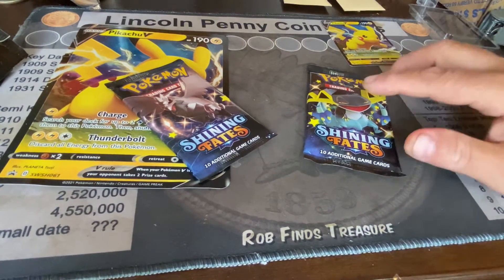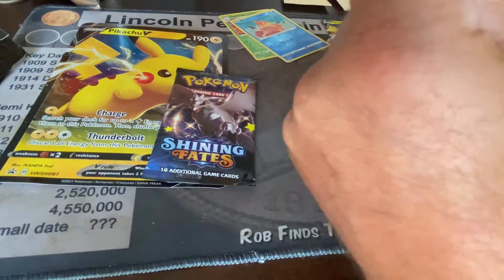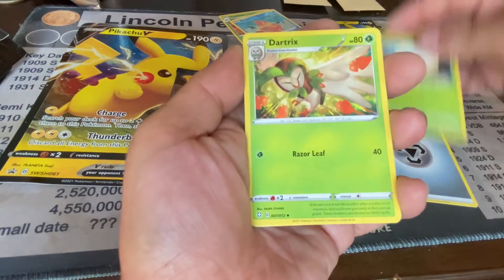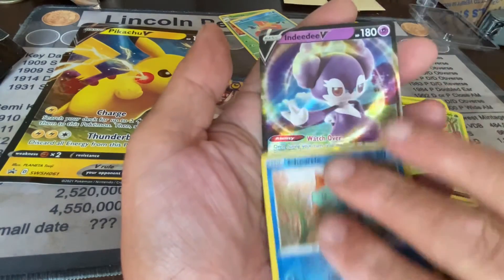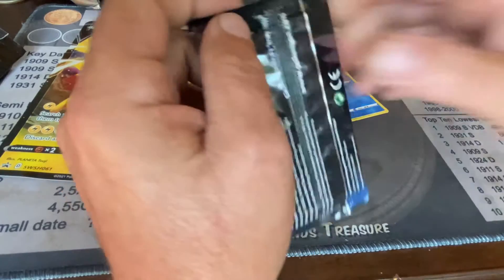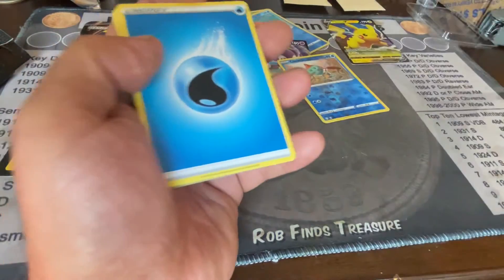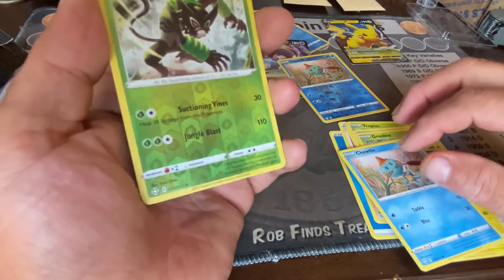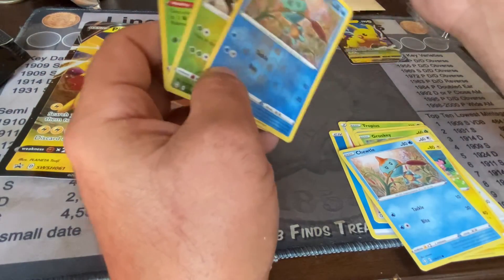Pokémon 2 packs a day Challenge! Day 39! Shining Fates! Gotta rip em all!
Shining Fates opened live!